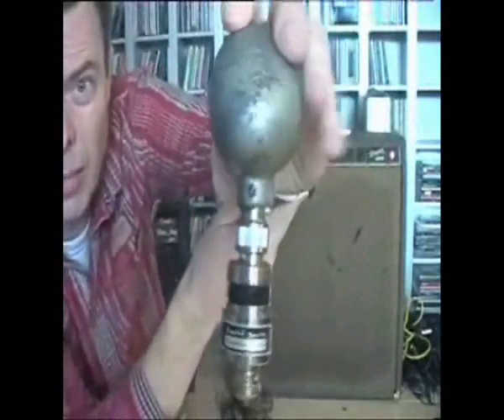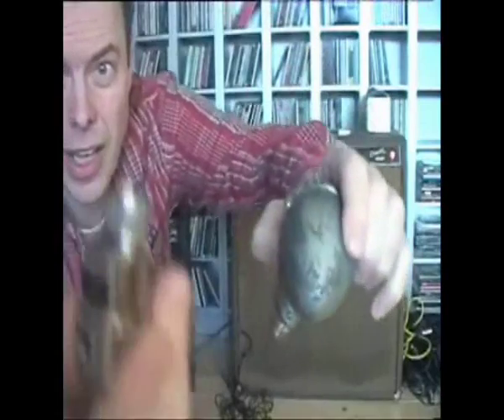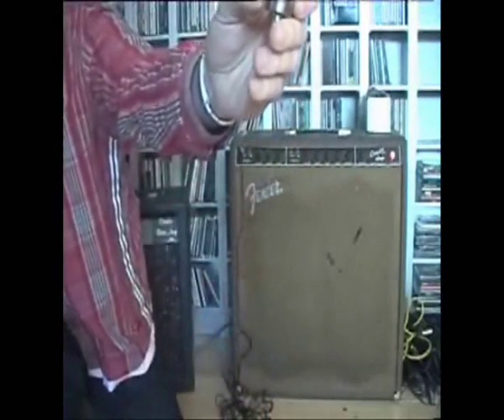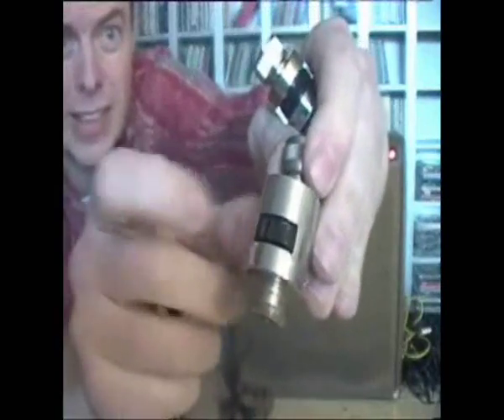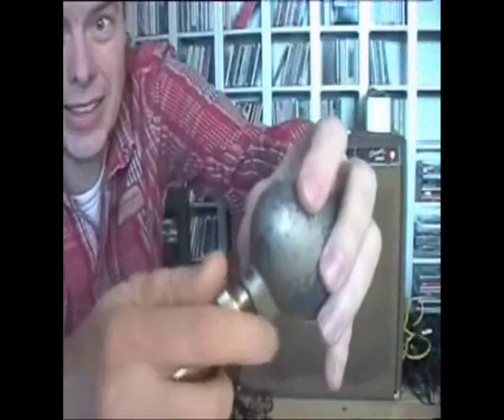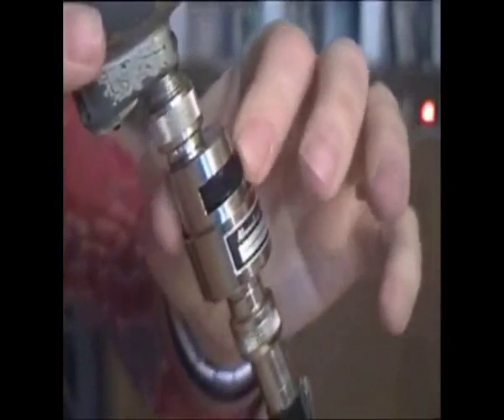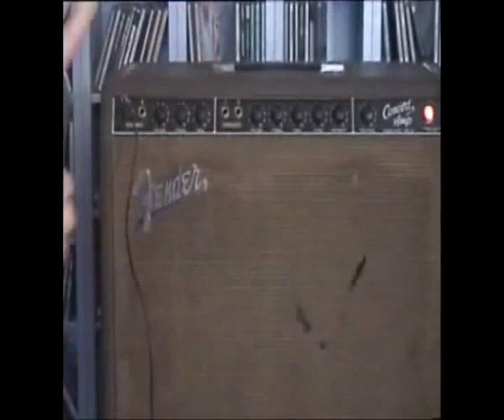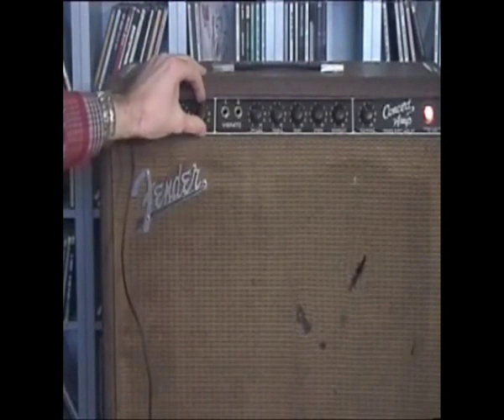IN-LINE VOLUME CONTROL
TECHNICAL DATA
Body container: Nickel-plated aluminum
Connectors: Nickel-plated Brass
Knob: Black Anodized aluminum
Potentiometer: 1MOHM
Dimensions: dia. inch.1.102, lenght  inch.2,362